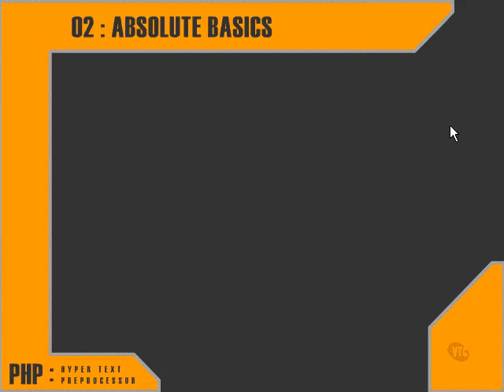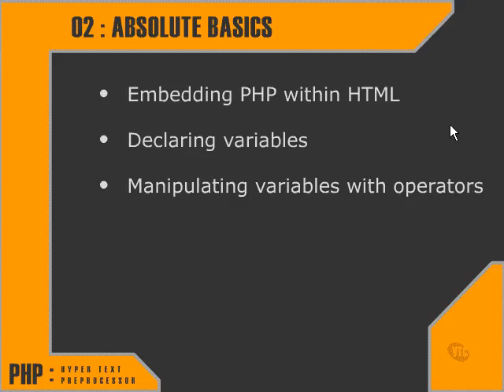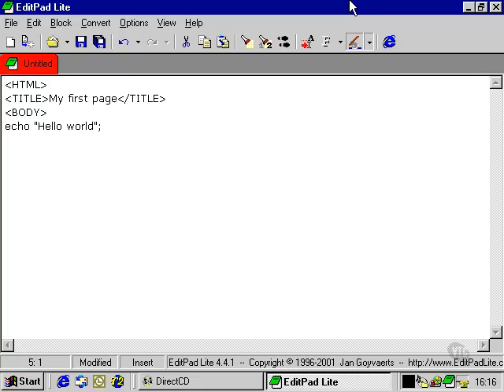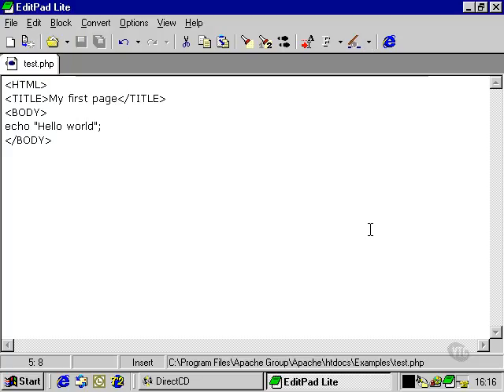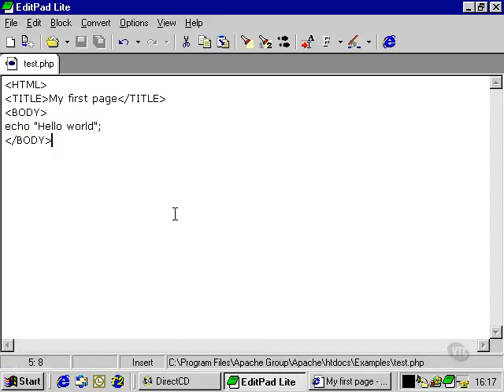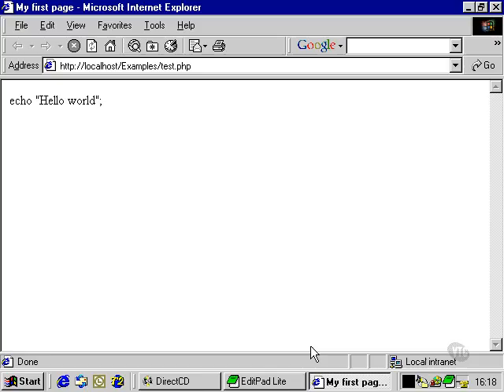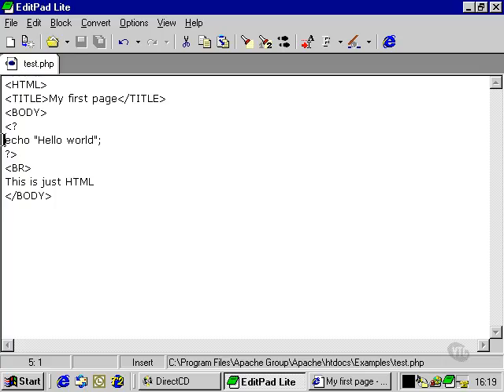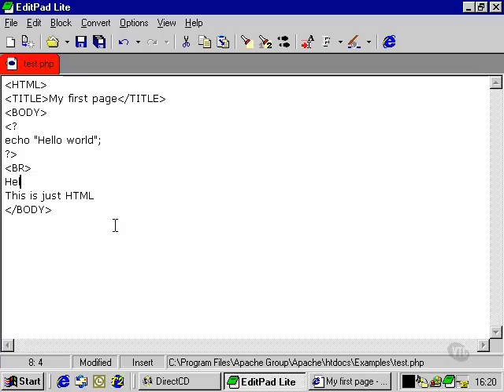0201 Embedding PHP within HTML